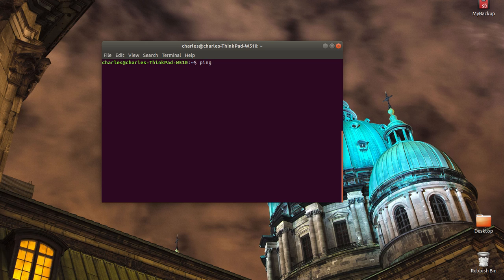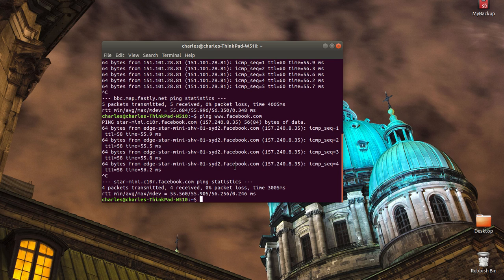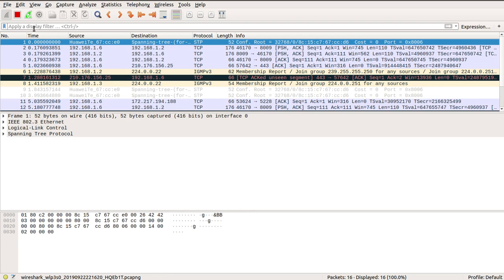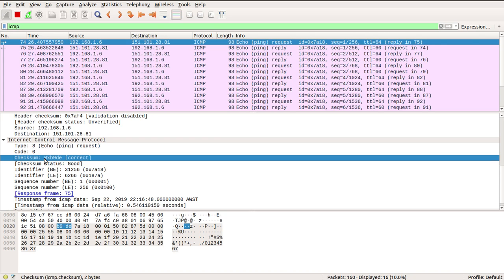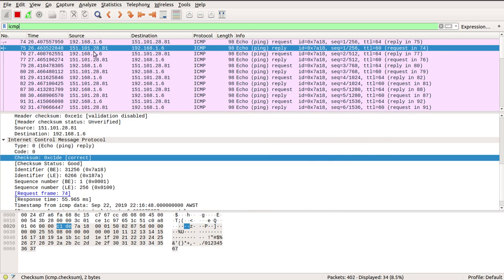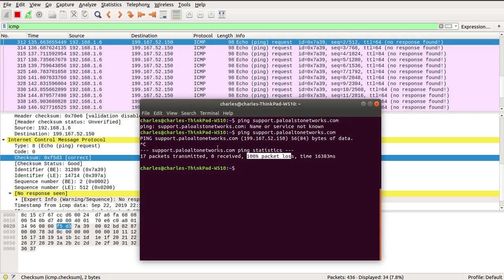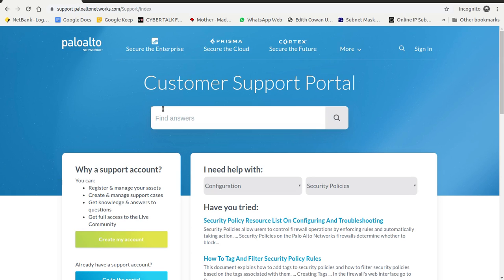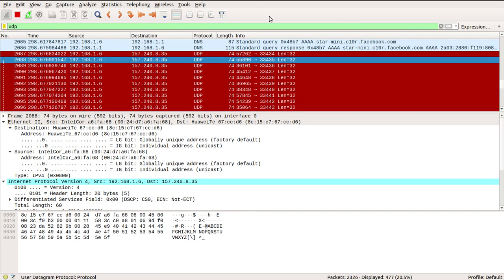Charles Appuhamy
Explanation about ICMP